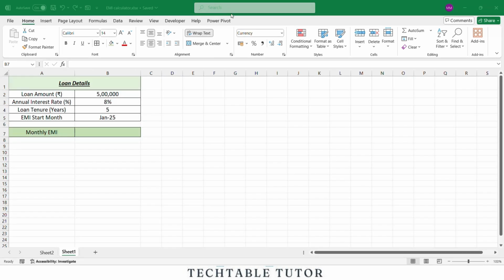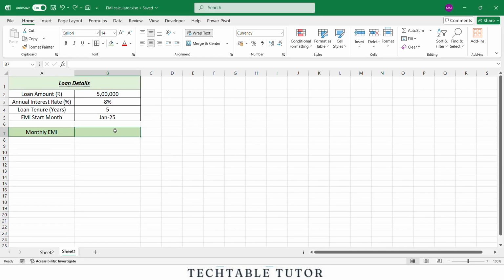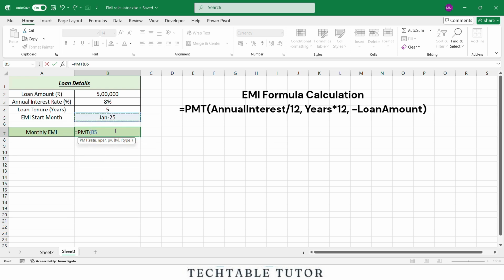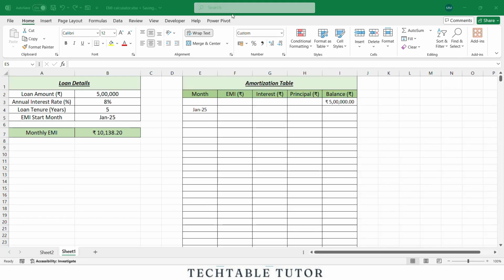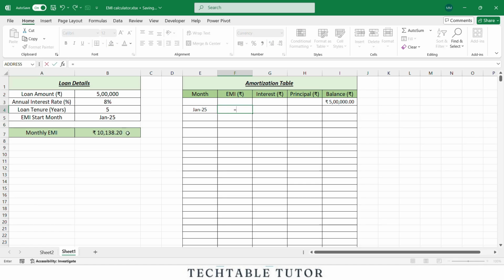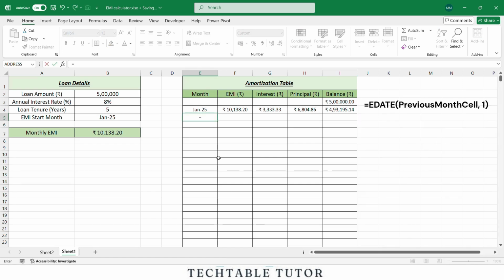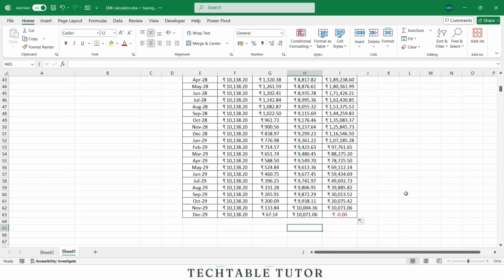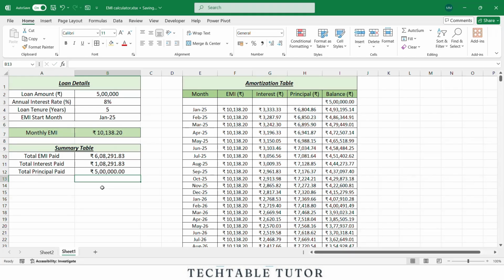Excel Loan Calculator with EMI & Amortization Schedule | Step-by-Step Tutorial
Learn how to create a fully functional Loan EMI Calculator in Excel with a complete Amortization Schedule — step by step!
In this Excel tutorial, we’ll walk you through building a smart and dynamic loan calculator that calculates monthly EMIs, separates interest and principal amounts, and auto-generates a full repayment schedule.

✅ Perfect for:
Students
Accountants
Small business owners
Excel learners preparing for jobs

📊 In This Video:
00:00 – Intro
00:23 – Input Section Setup (Loan Amount, Interest, Tenure)
00:39 – EMI Calculation Using PMT Function
01:15 – Create Amortization Table
02:25 – Total EMI, Interest & Principal Summary

💡 Formulas Covered:
PMT()
EDATE()
SUM()
Cell referencing and dynamic calculations

📌 Don’t Forget to:
📢 Share with friends who want to learn Excel practically!